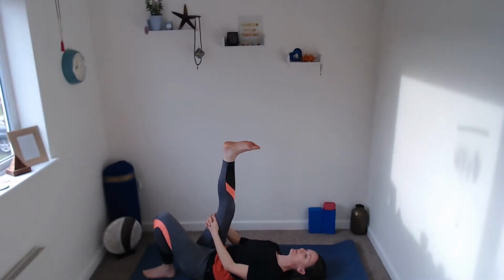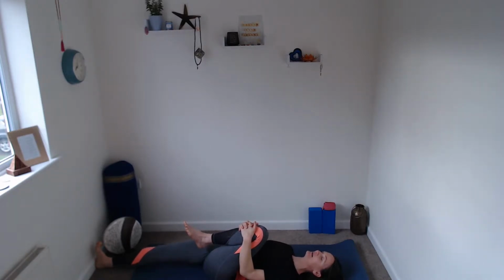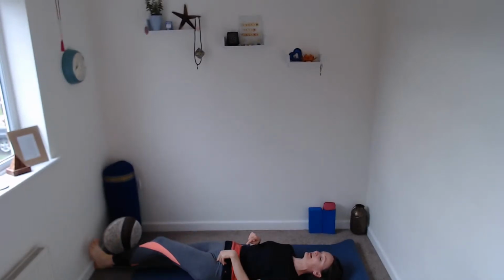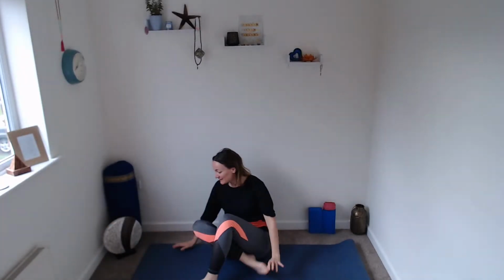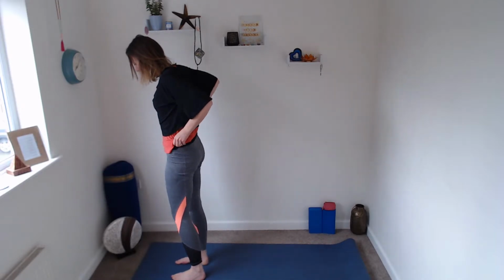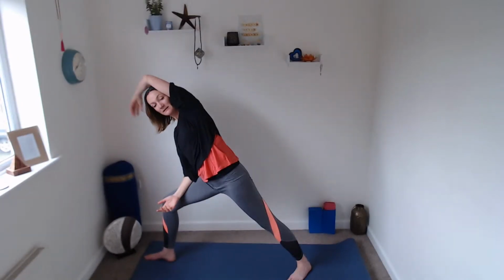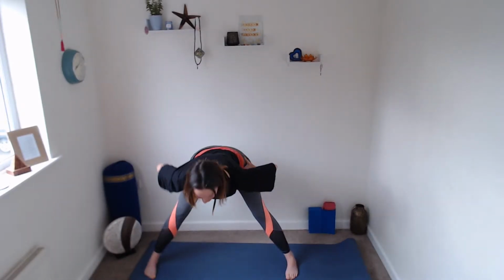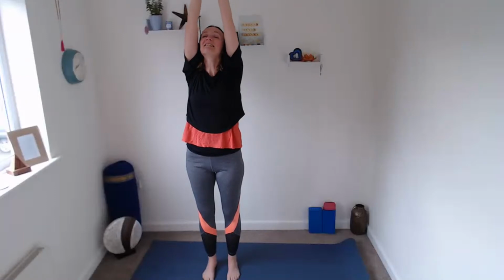DAY 39 - LEGS & HIPS LOVE - 10 minute yoga for all - lockdown 3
Join me every week day at 8am for 10 minutes of FREE yoga to really help start your day in a positive way.

We've done this over lockdown 1 and 2, we can do it again!!

This time I will stream live over Facebook AND YouTube so please do join me.

We start on Monday 11th January - tell your family, friends and neighbours and let's come together for something really positive.

This is suitable for beginners to beyond so do join in.

See you each morning xx